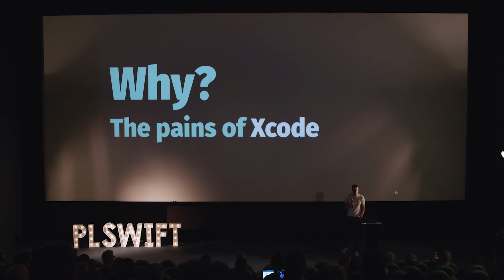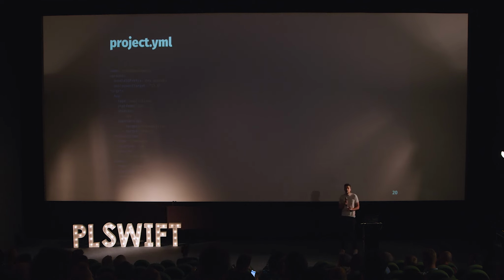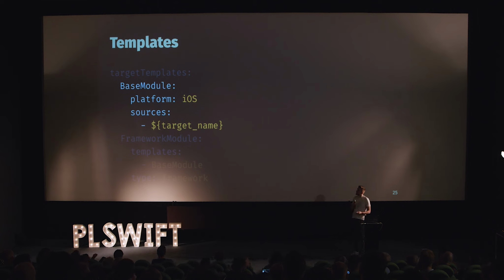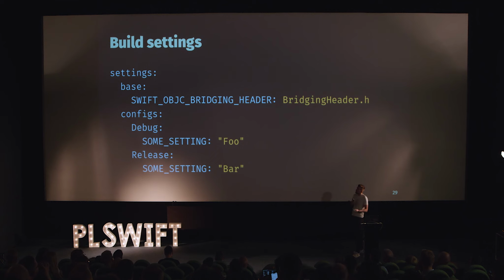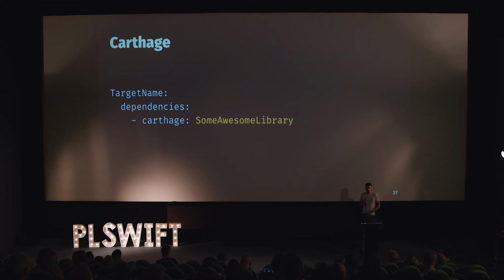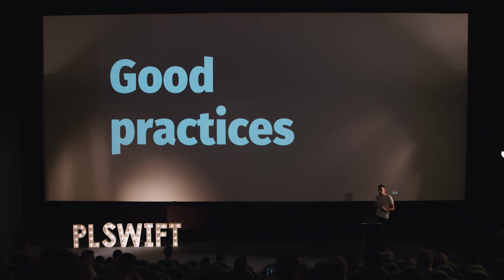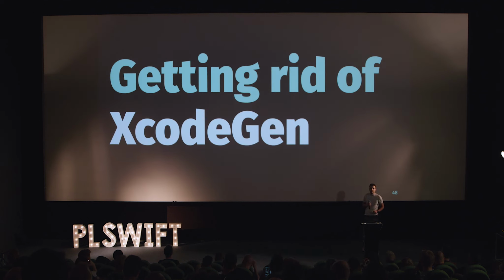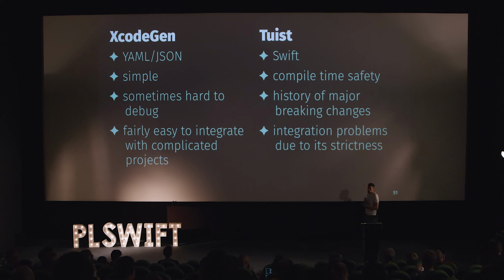plSwift 22 | XCODEGEN - why and how? - Sebastian Osiński